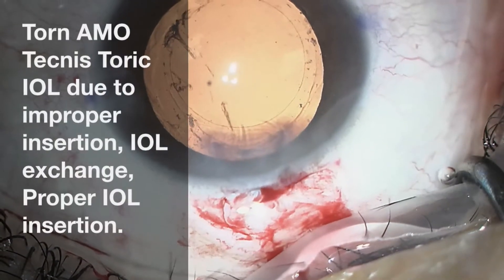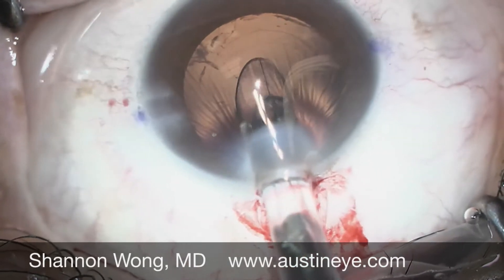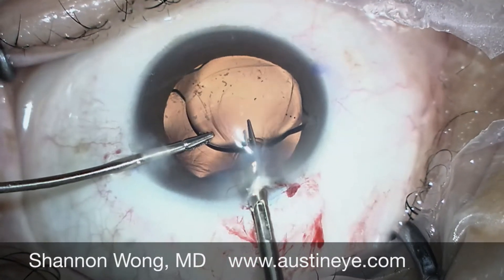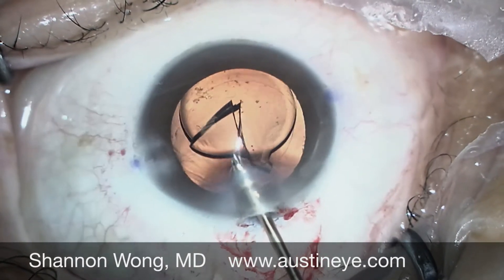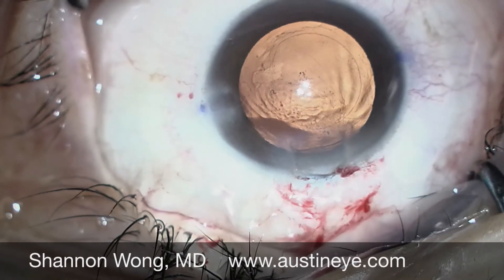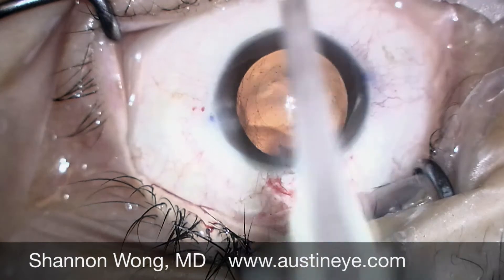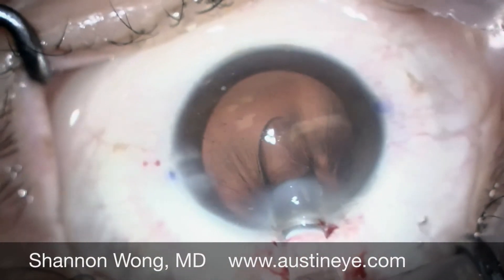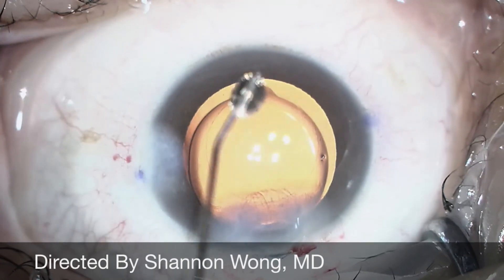Torn Tecnis Toric IOL on insertion, IOL exchange, Proper insertion of tecnis toric IOL lens implant.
Proper and improper insertion of the tecnis toric lens implant.  IOL exchange using the pac-man technique.  Shannon Wong, MD.